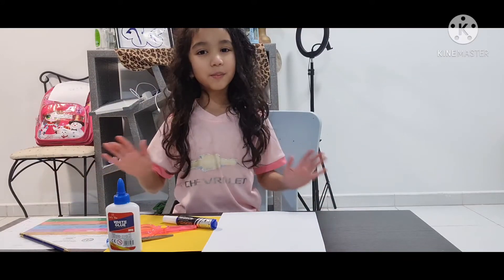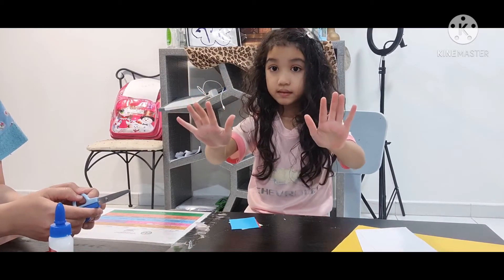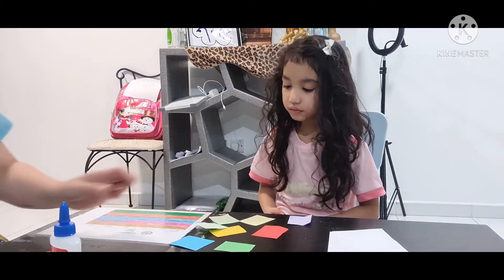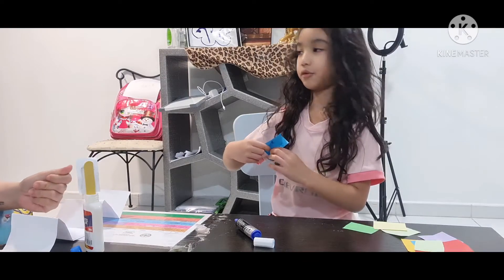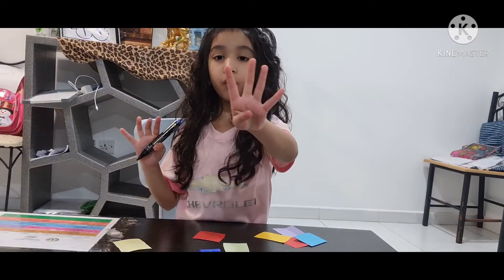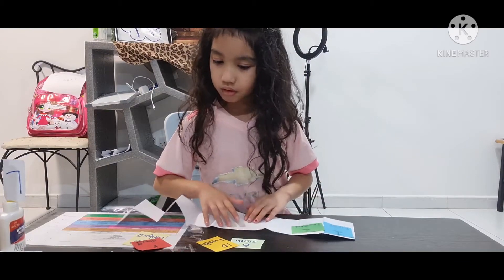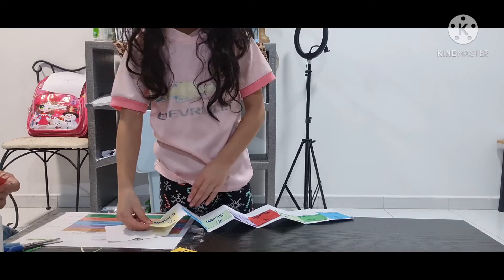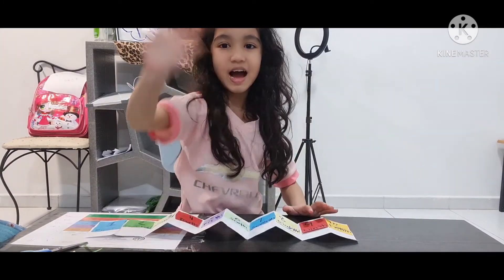How to make ORDINAL NUMBERS BOOKLET| Aliyah Mara KG-1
Hello everyone, today I am going to show you how to make a simple ORDINAL BOOKLET, This is part of my Math project.